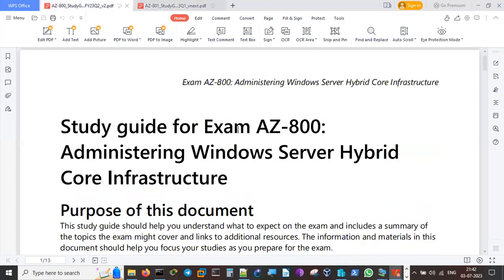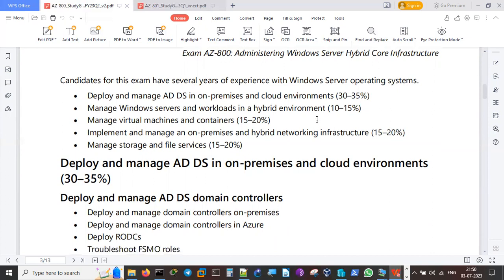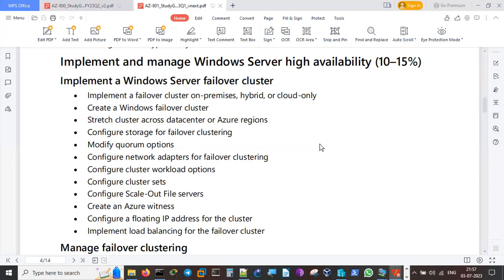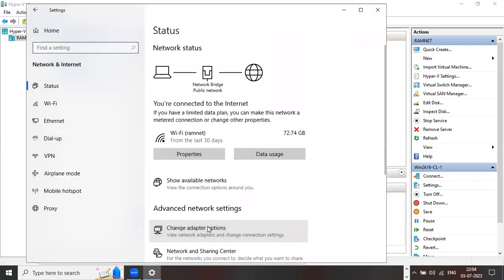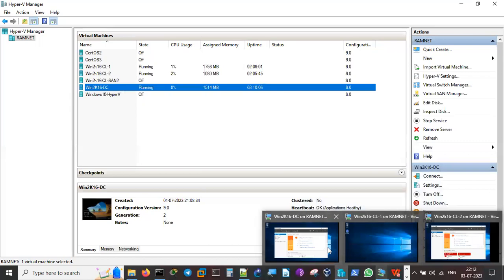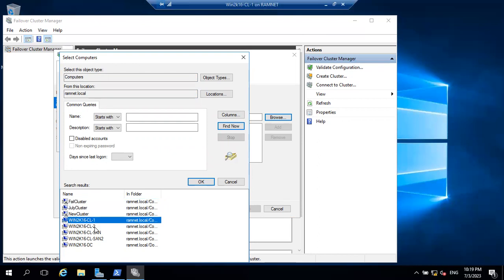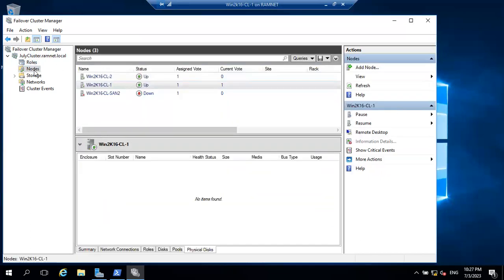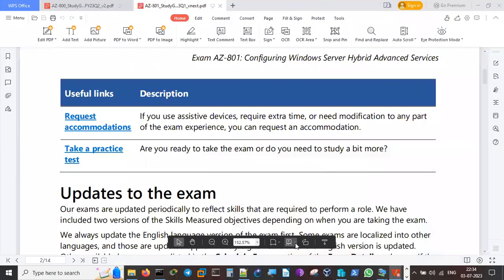Fail-over Cluster on Windows2016 Server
Discussing about AZ-800 and AZ-801 Exams from Microsoft, Hybrid Core and Advanced Services. and the Chapters on them.
Installing Hyper-V, Creating the Virtual Machines,Replications, VSAN, VSwitch and all. Lab on Fail Over Cluster with Windows 2016 Servers and a Domain Controller Configured for them. Fail Over Cluster Manager Configuration, Creating Clusters, Monitoring them, and Restart/Shutdown/Destroying the Cluster as well.